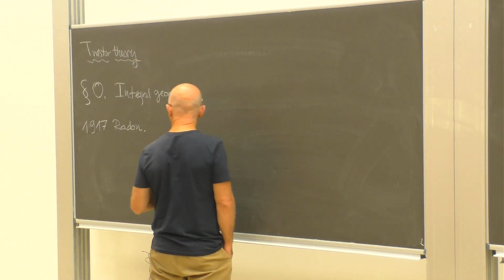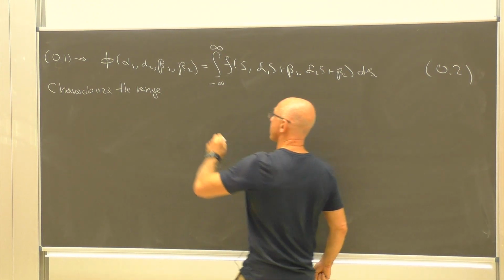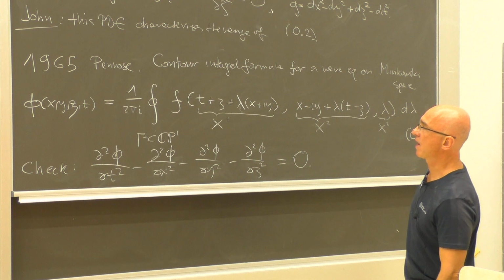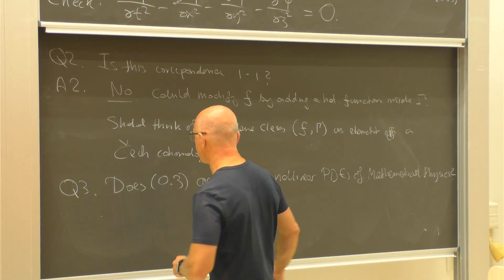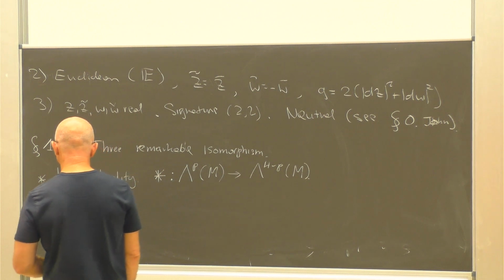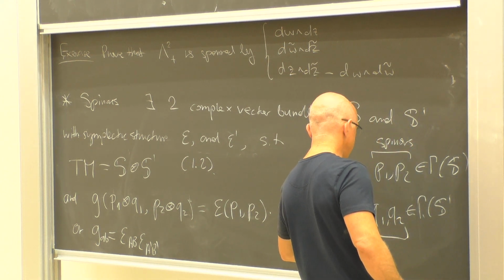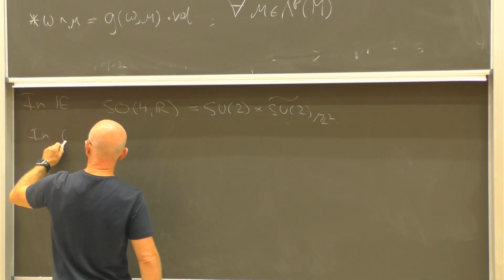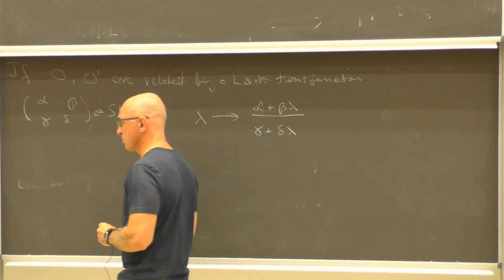Twistor methods in General Relativity - Lecture 1